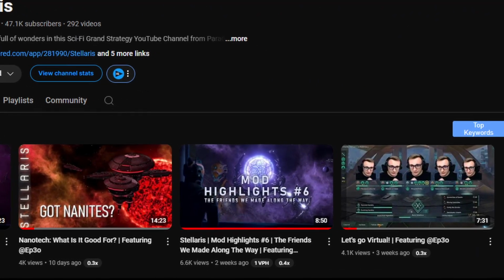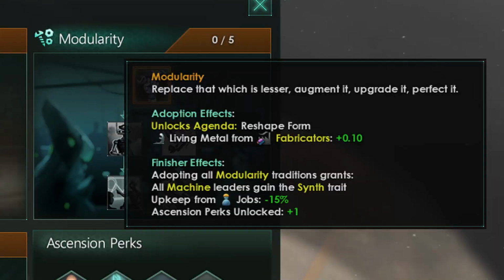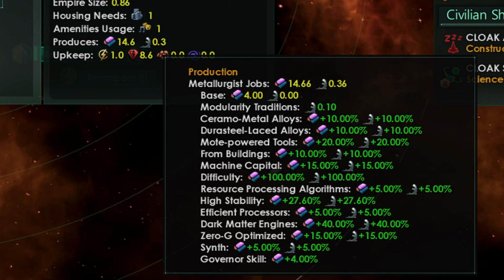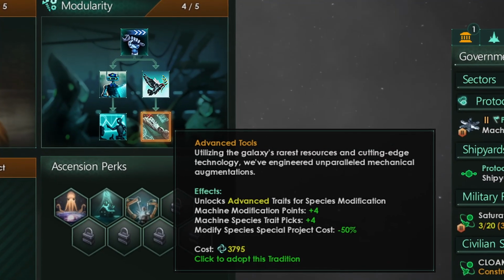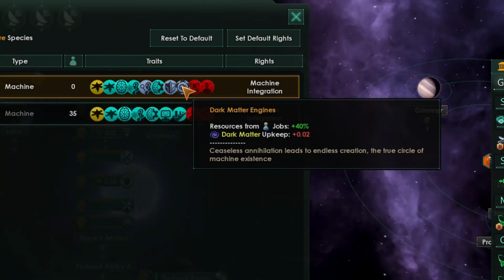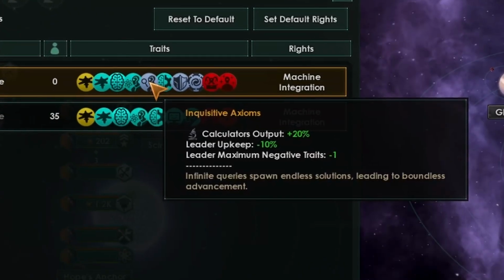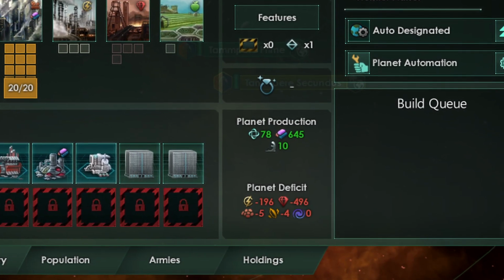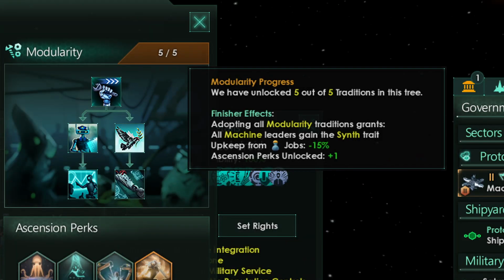Modularity: Make Empire Go BRRRR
Ready to max out your empire's numbers? Ep3o is here to show how the Modularity Ascension gets it done.